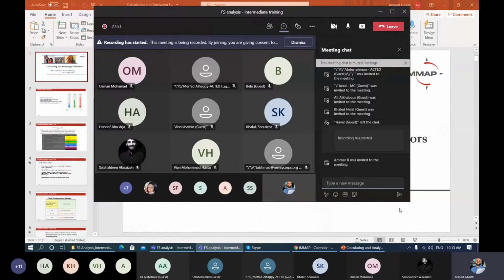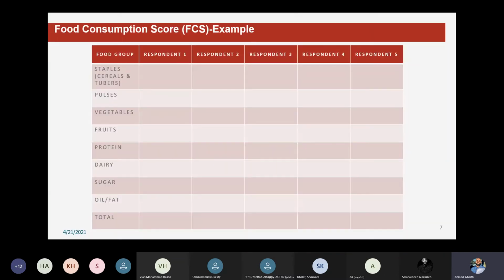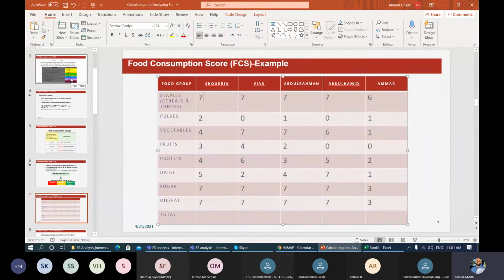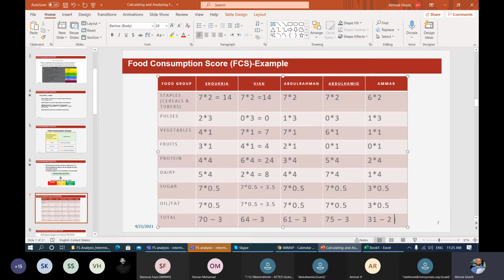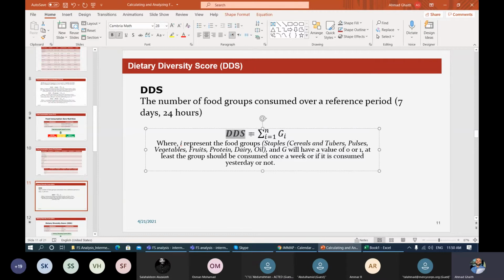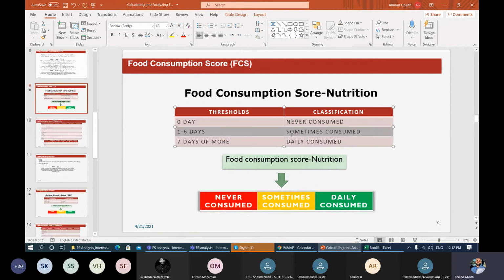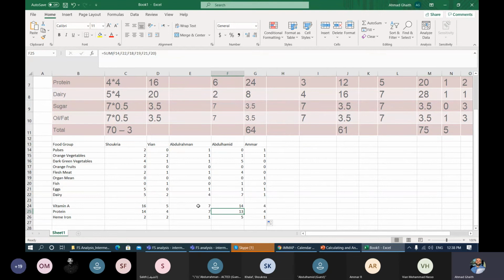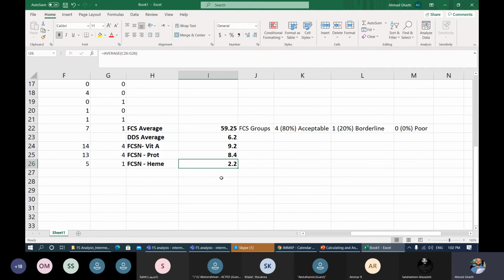Food Security Analysis (Intermediate Training) | Day 3